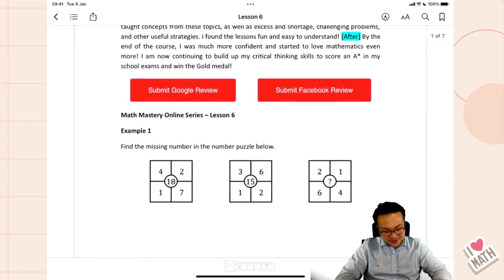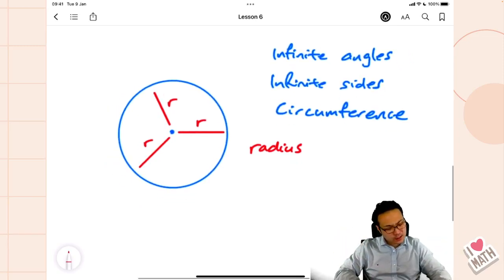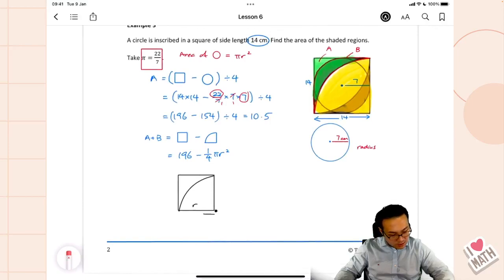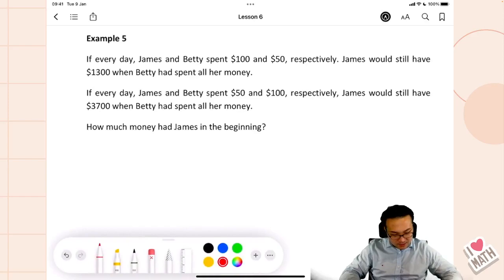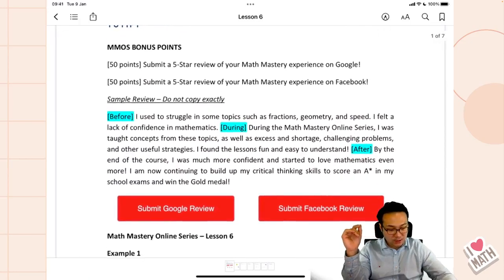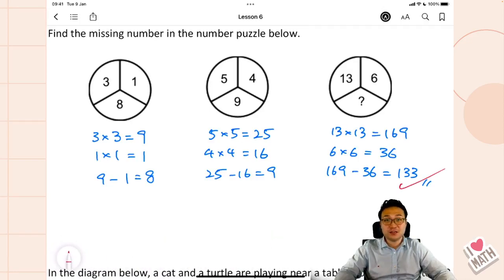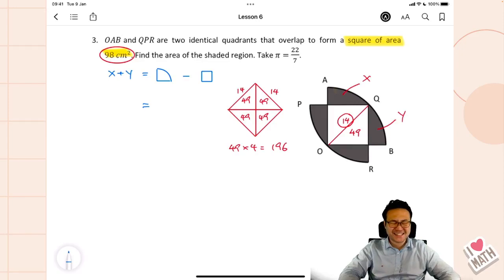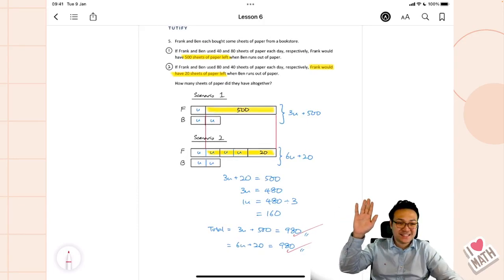Math Mastery Online Series Lesson 6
🌟Tutify’s Math Mastery Online Series is a FREE training programme and mini competition 🌟 Join Us by clicking this to create an account and download your worksheets!

BONUS POINTS
[50 points] Submit a 5-Star review of your Math Mastery experience on Google!
[50 points] Submit a 5-Star review of your Math Mastery experience on Facebook!

Check your Lesson 5 worksheet and click the link to submit the reviews.

Please take a screenshot and send it to us on Facebook Messenger with your Student ID to claim your bonus points!